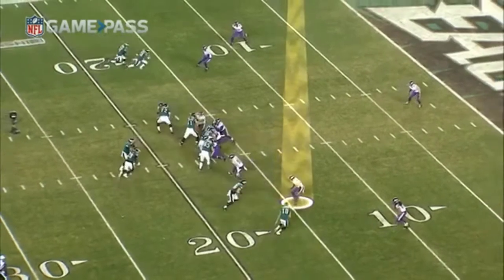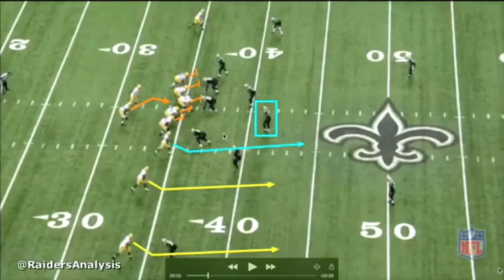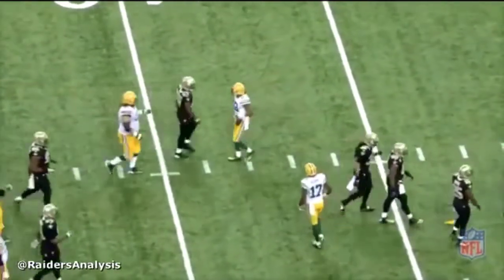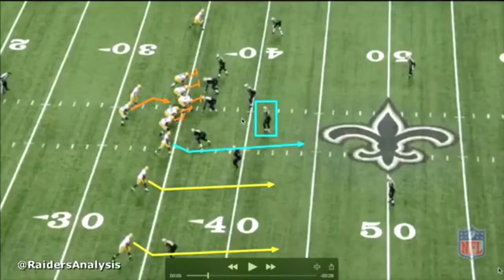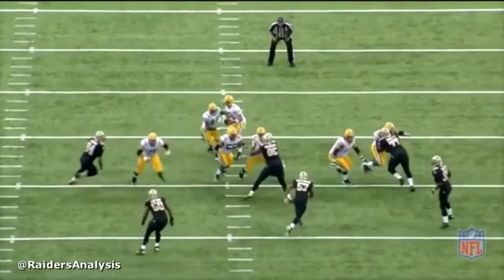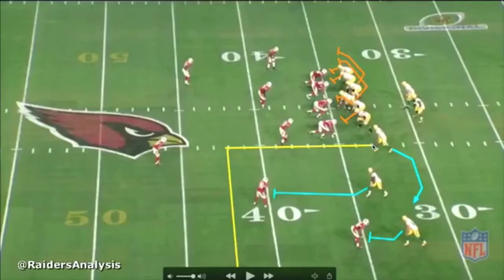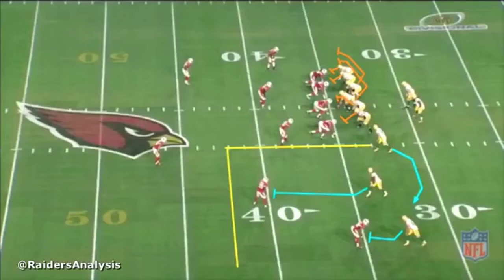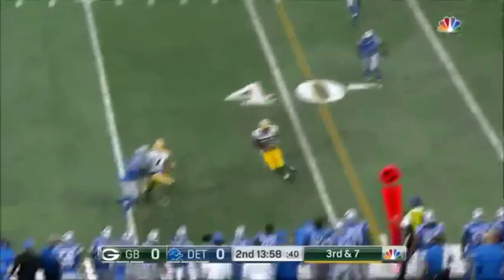The Power of options